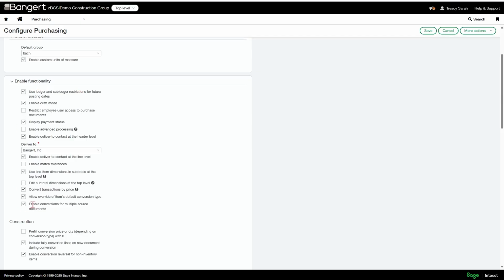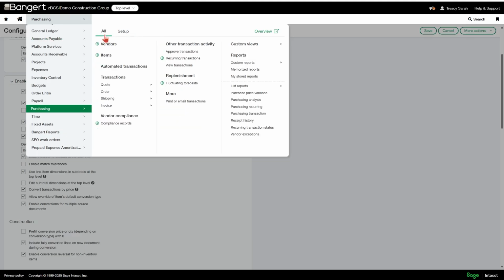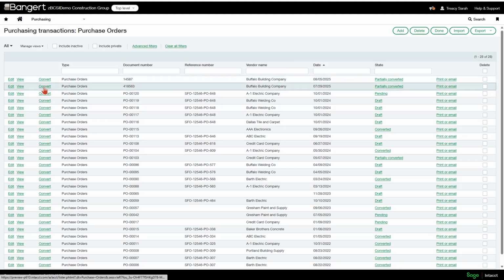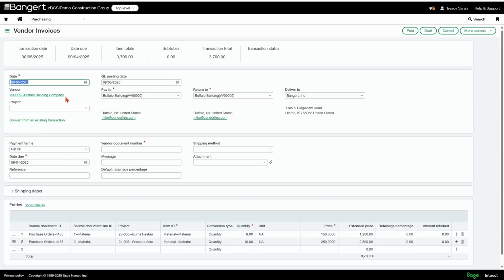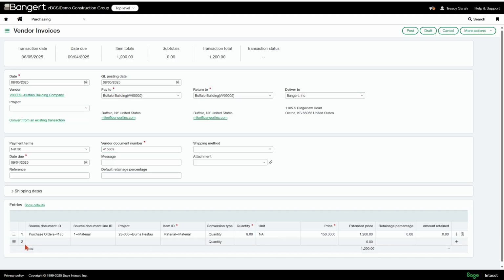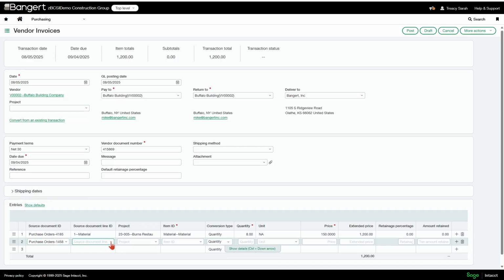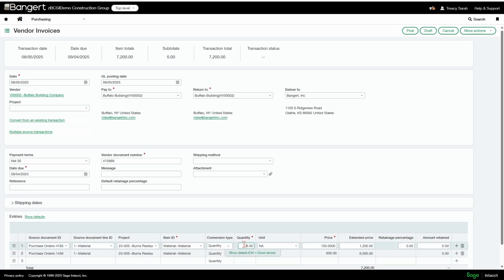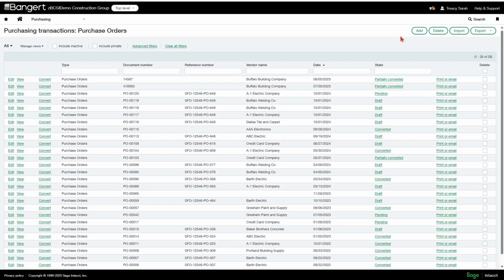Sage Intacct 2025 R3: Combine Multiple Documents into a Single Transaction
Learn how to combine multiple source documents into a single transaction in Sage Intacct Construction with the new 2025 R3 feature.